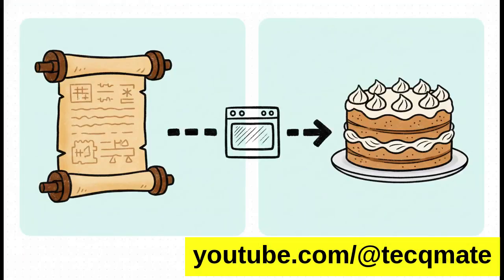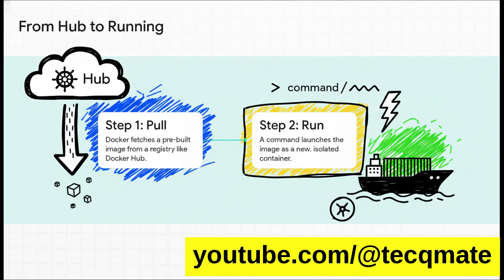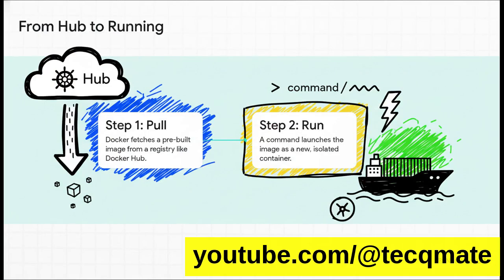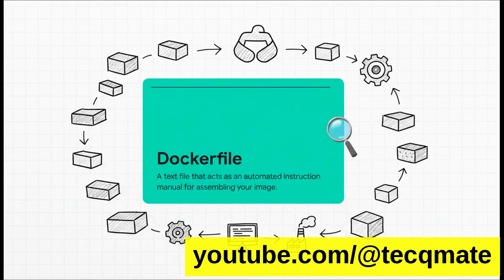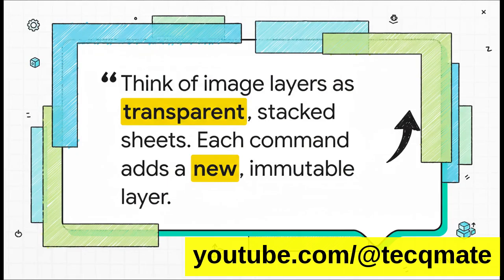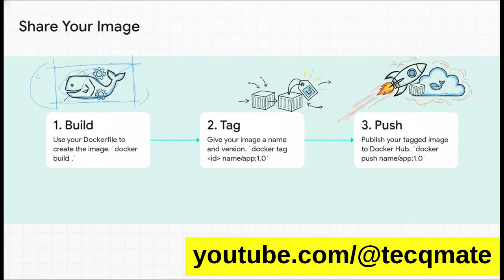docker techshorts coding youtubeshorts dockercontainer dockerfile dockerimage programming